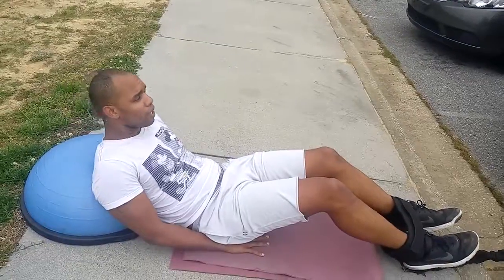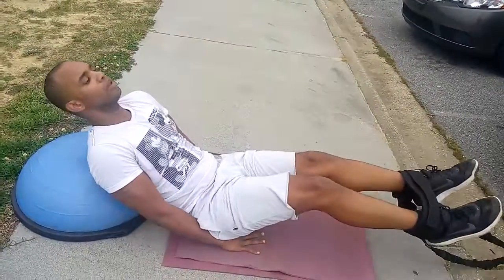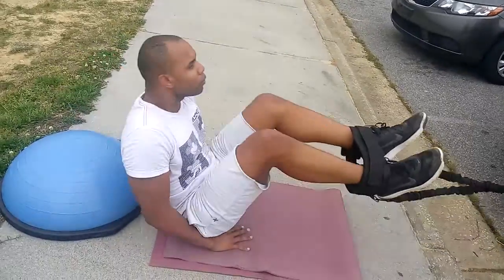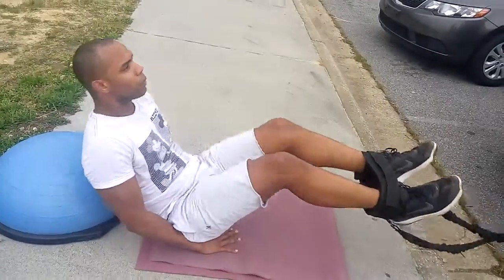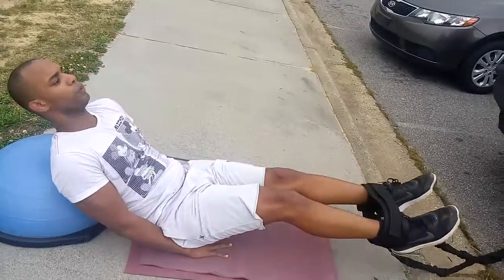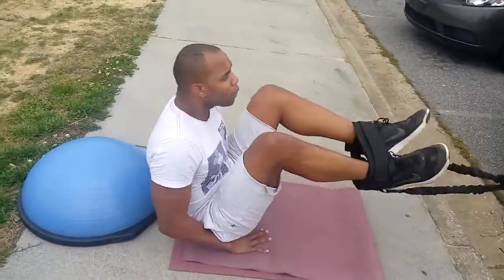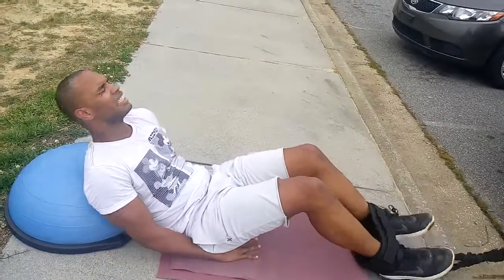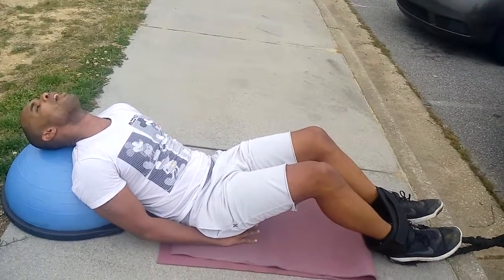AL N. MCBEE 33MIMON- Benaur working on advance core move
I have Benaur working on an advance core move that really burns as you can see from his expression. I have his legs in a 360 skill belt, other end attached to my Rover.

Key points keep your chin up and neutral as if you have an apple under it! Keep you knees in and toes pointed for maximum burn an effectiveness. Breath in when your legs come into your core, breathe out when the movement is extended. These are the kinda workouts that give you that 8 PACK LOOK! They work all  areas lower, middle, high of your core...BUT THEY BURN LIKE HELL! Be sure to do them nice and slow. elite40retreat.live

You will get the body you always dreamed of by catering to you specific genetics. By eating according to your specific body, nutritional and blood type. By doing exercise regimens and specific exercises that cater to your SPECIFIC BODY TYPE. You will be educated about harmful ingredients and what effects they have on your central nervous system; skin, blood, brain, and on a cellular level.

We guarantee you will leave with a better understanding on how to choose the right foods for your genetics. You will possess the BEST PHYSIQUE YOU EVER HAD! Just look at our many honest testimonials and body transformations on elite40retreat.live

WITH MY PERSONAL ONLINE FITNESS/TRAVELING/HOME IN PERSON TRAINING- I specialize in 33 minute session. That's optimum time to tax the body. Its sufficient enough time where its not too long that you get bored or tap out your energy reserves... Also,its not too short that you don't get that ANABOLIC PUMP and STIMULATE MUSCLE GROWTH! 33MIN MON

My proven results of SUCCESSFUL BODY TRANSFORMATION SHOW THESE METHODS WORK! I am a online and traveling NUTRITIONIST/SPORTS AND FITNESS CONSULTANT. I GUARANTEE, I WILL BEGIN TO CHANGE YOUR BODY IN LESS THAN 30 DAYS.

We have 7, 14, and 21 day ORGANIC HEALTH RETREATS..
If you want the full 30 day MIND, SPIRIT AND BODY TRANSFORMATION- Register for one of our ORGANIC/NATURAL HEALTH RETREATS, held in exotic locales like"SOSUA DOMINICAN REPUBLIC, RIO DE JANEIRO BRAZIL, MONTEGO BAY JAMAICA...Info for registration can be found here elite40retreat.live

Feel free if you want to retain my nutrition and health coaching services for ONLINE NUTRITION AND FOLLOWUPS, RECORDED WORK OUT/LIVE WORK OUT SESSIONS..Payments conveniently and securely accepted thru PAY PAL...FEEL FREE TO CALL ME DIRECT -AL 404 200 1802